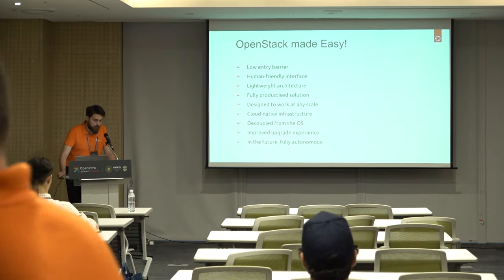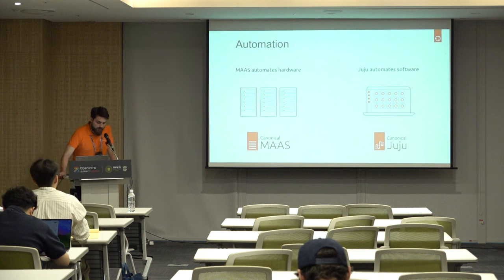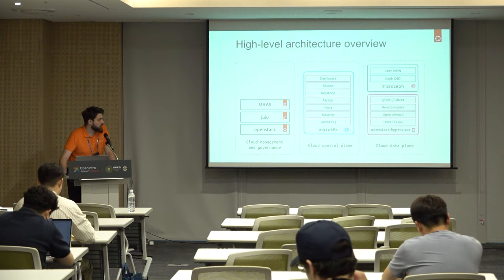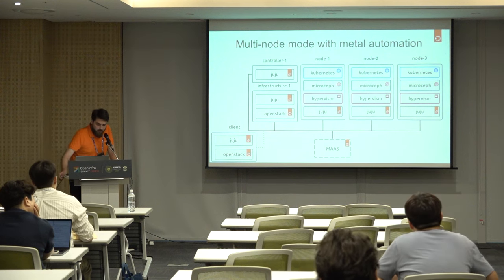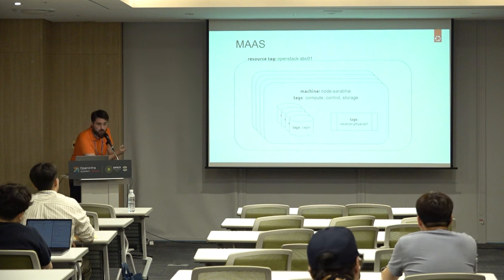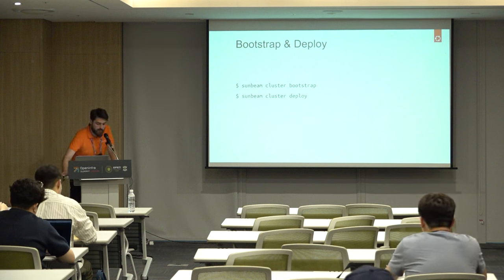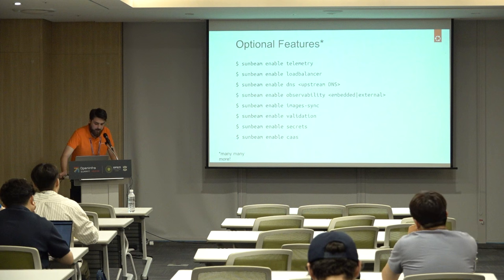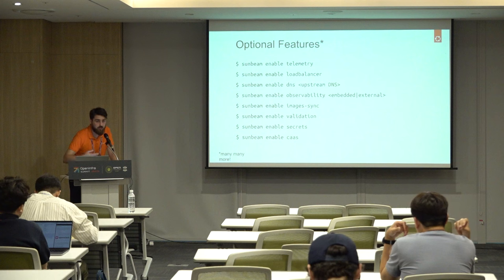OpenStack made easy with Project Sunbeam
Looking for an easy way to break ice with OpenStack? Did you know deployment and installation of OpenStack has now gotten easier with the upstream project Sunbeam? Sunbeam uses cloud-native architecture and total bottom-up automation to make OpenStack more accessible to newcomers and to help users get to grips with the platform immediately. Join our technical session to learn how to get started and meet our OpenStack Sunbeam experts.

Speaker(s):
- Guillaume Boutry